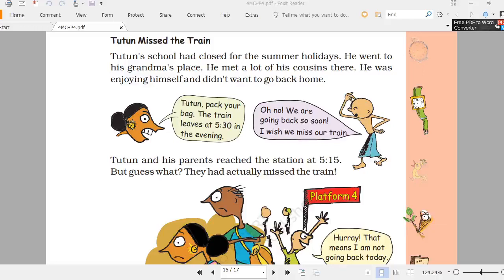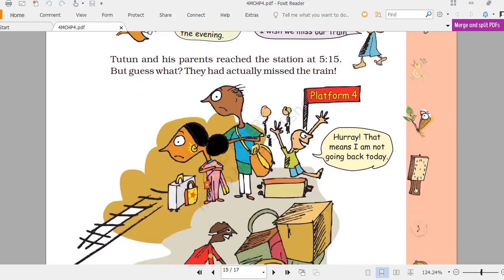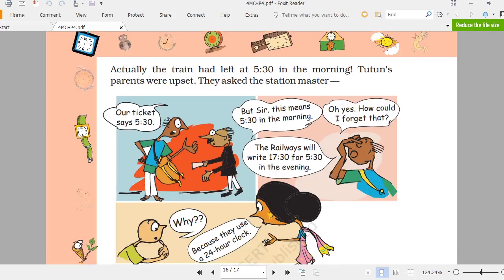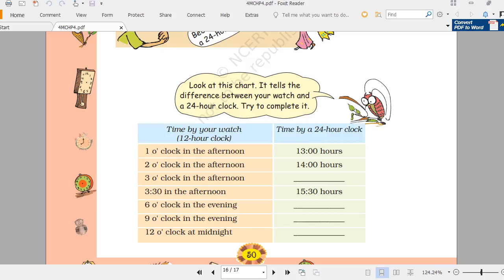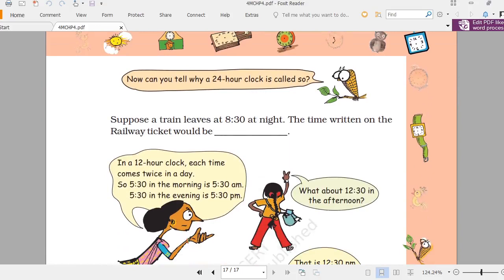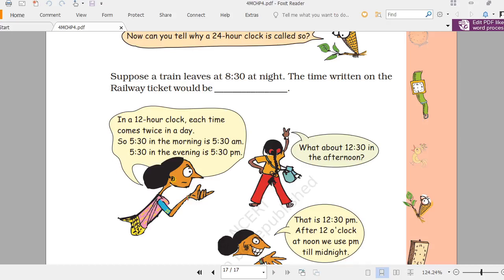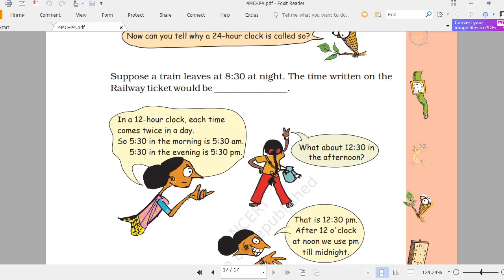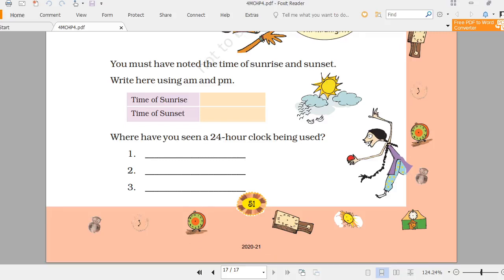24 Hour Clock new